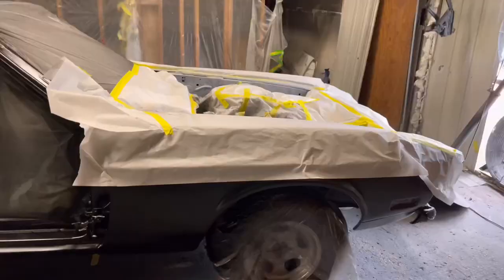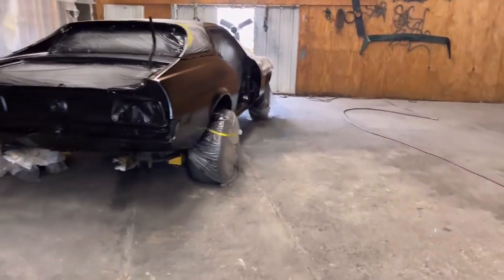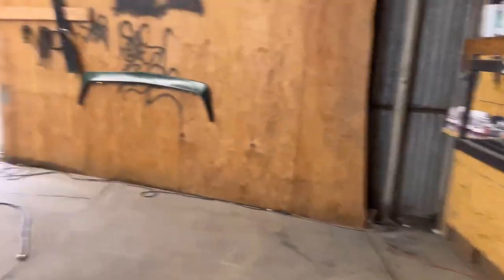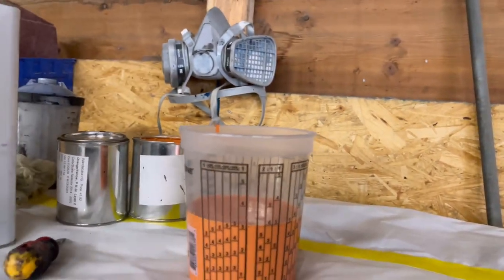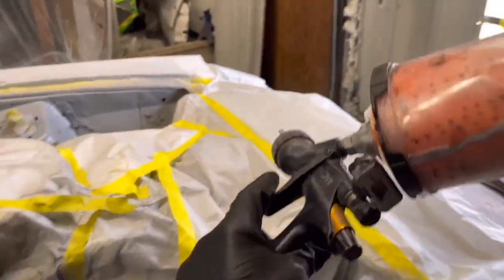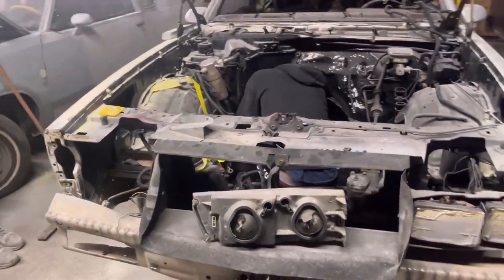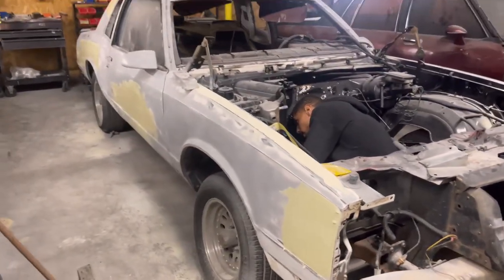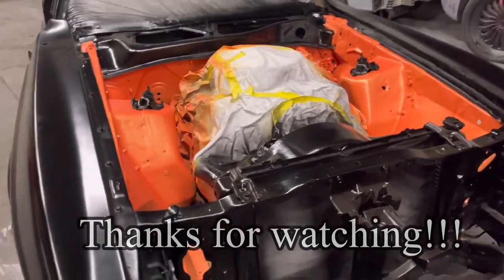How to paint your engine bay | paint mixing ratio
You’ll be surprised how much of a difference it is when you paint your engine bay. This here is a tri-coat￼ color which involves three steps to get the results you see. ￼ Solid base, pearl and clear. ￼ This vehicle here is a 1971 mustang. carslover paintshop bodyshop okcbodyshop oklahoma orange orangepearl pearlpaint tri-coat

Here’s my Base coat gun i use

& clear coat gun!